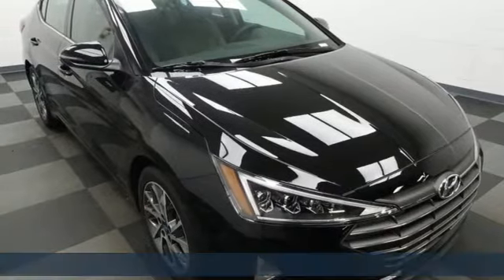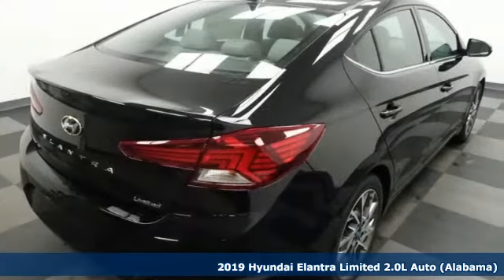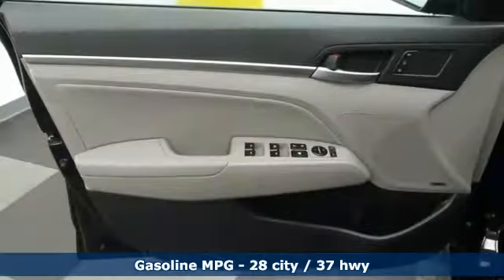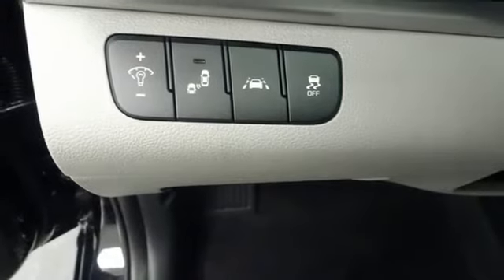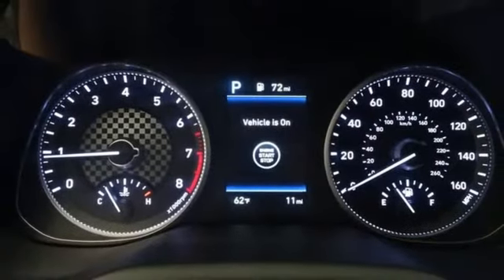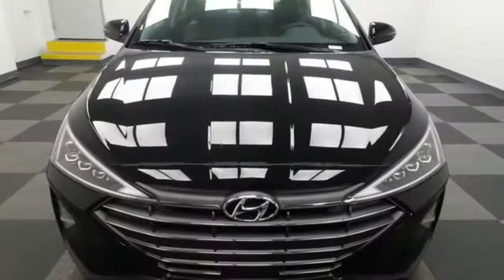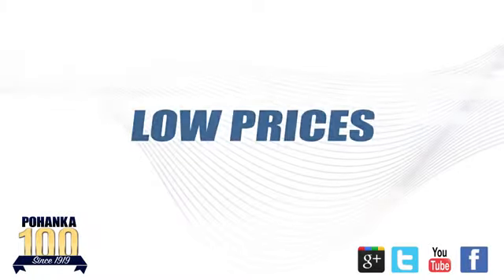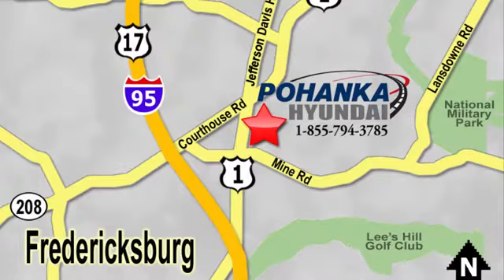New 2019 Hyundai Elantra Fredericksburg VA Richmond, VA HKU775419 - SOLD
Year: 2019
Make: Hyundai
Model: Elantra
Trim: Limited
Engine: 2.0L 4-Cylinder
Transmission: Automatic
Color: Black
Interior: Gray
Stock #: HKU775419
VIN: KMHD84LF7KU775419
Phantom Black 2019 Hyundai Elantra Limited FWD 6-Speed Automatic with Shiftronic 2.0L 4-Cylinder DOHC 16VbrbrRecent Arrival! 28/37 City/Highway MPG

Address:
5200 Jefferson Davis Hwy